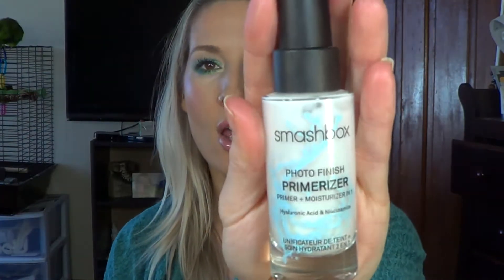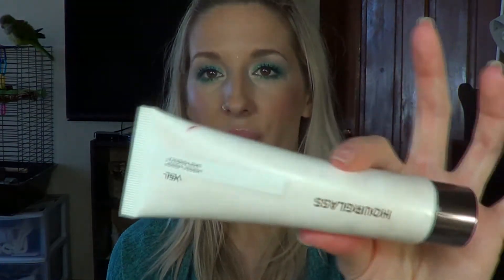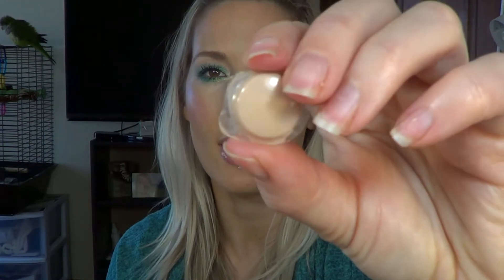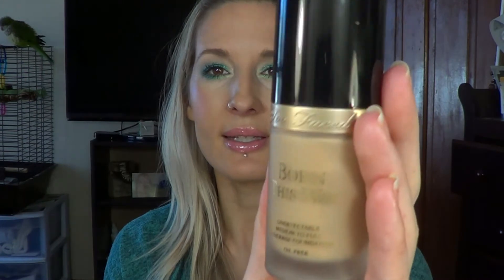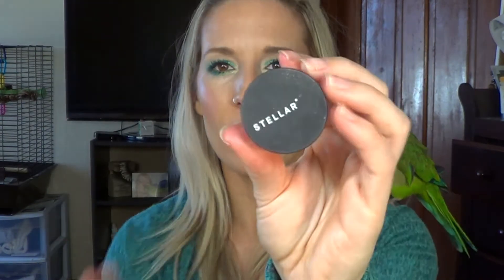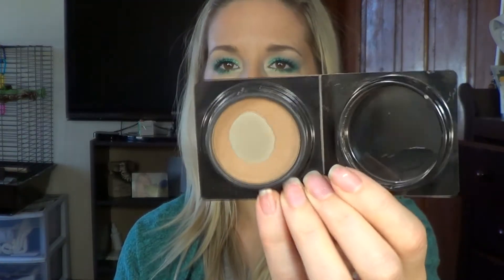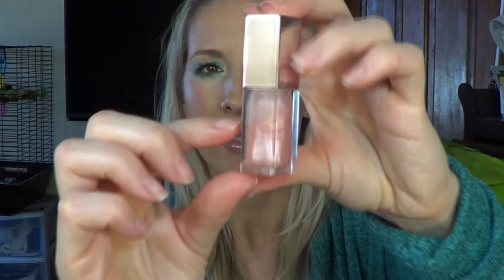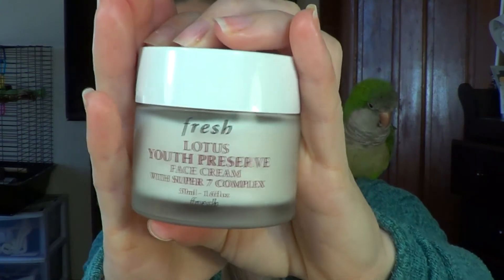The Sample Made Me Buy It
Hello beautiful people. Though this was an interesting little video to do, hope you enjoy. I will be doing a follow up to this soon. I also forgot to credit Samantha March for this. I saw her do it in one of her videos!